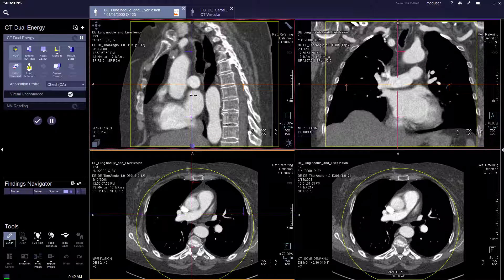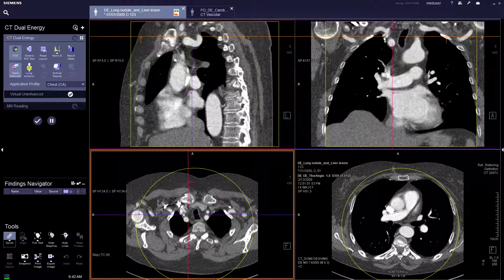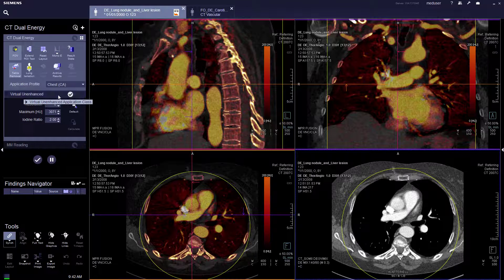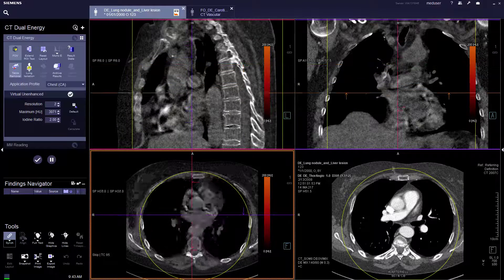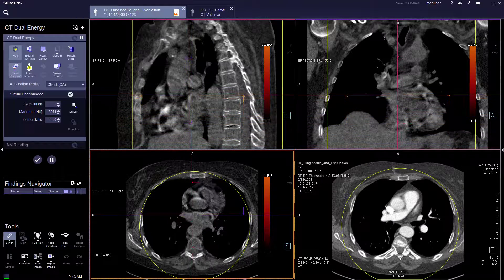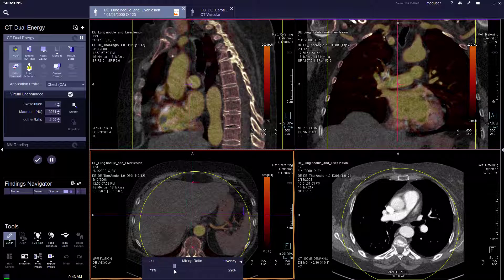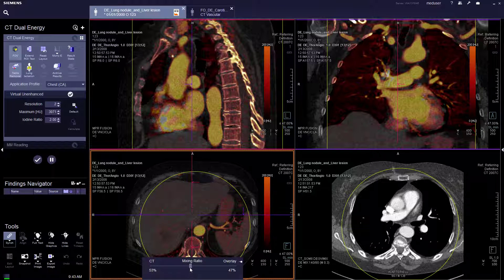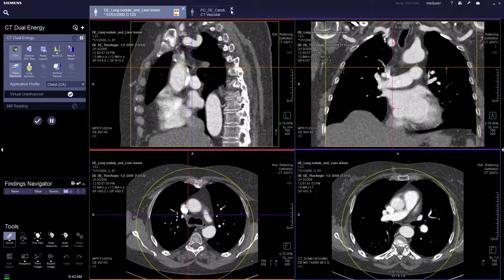syngo.via CT DE Virtual Unenhanced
syngo.via VB10 Dual Energy Virtual Unenhanced